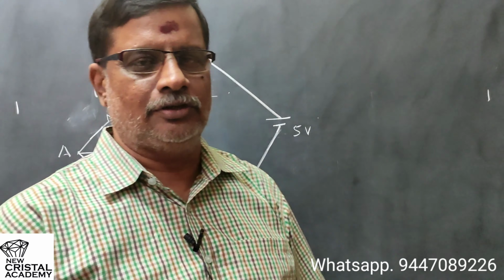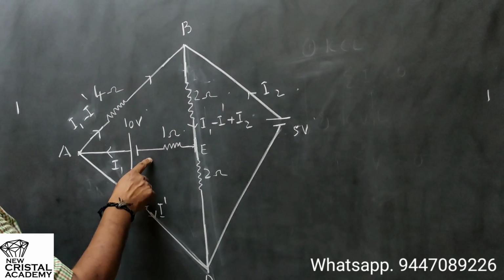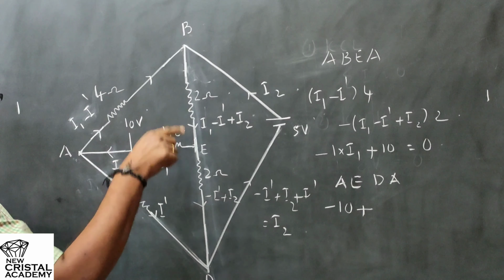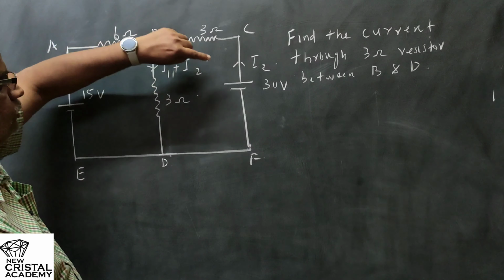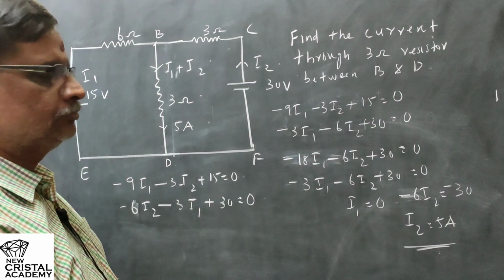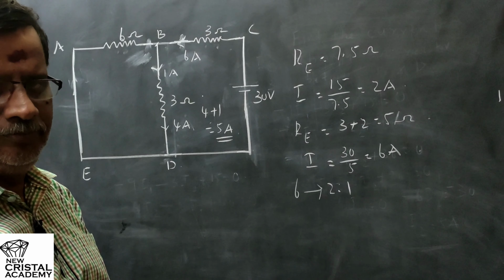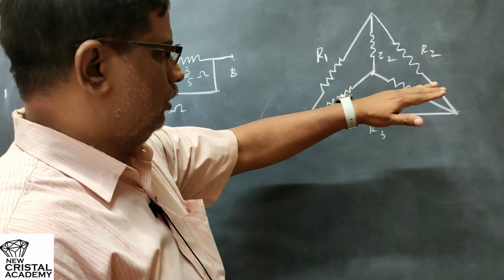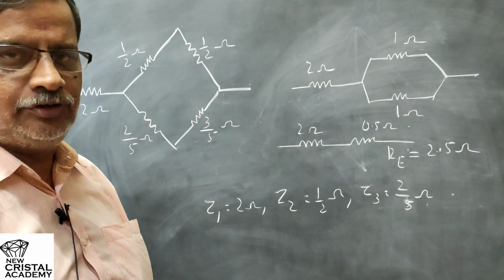Board Revision series. Circuit Analysis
Techniques for solving electrical circuits